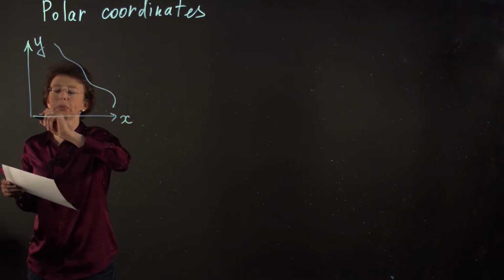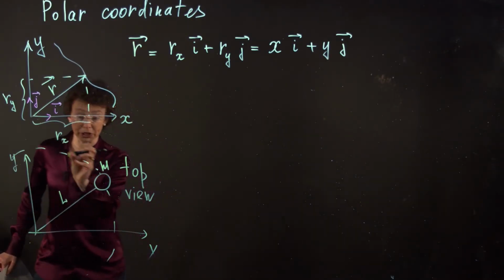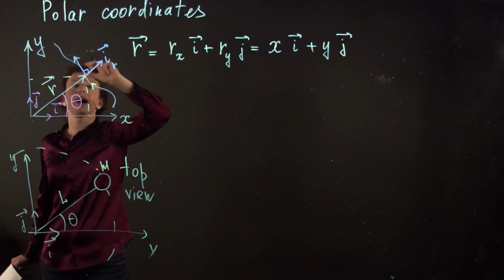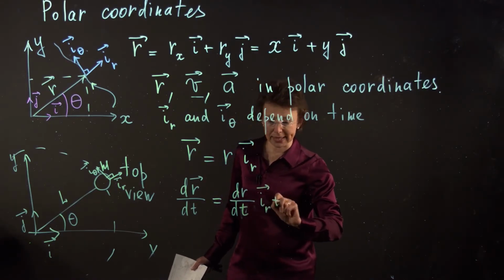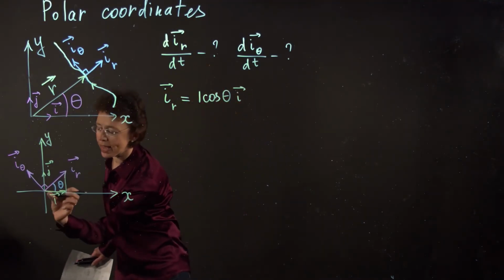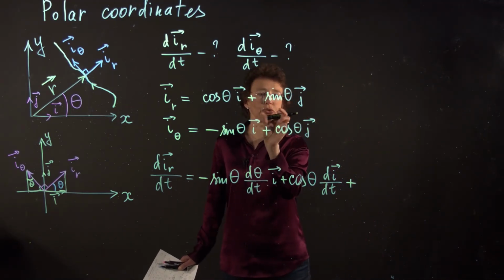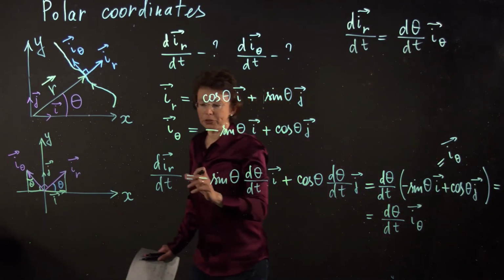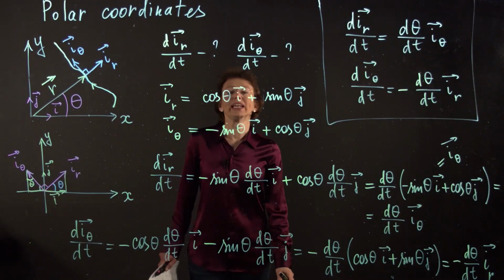Polar Coordinates. Video 1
Determining the unit vectors needed for polar coordinates, as well as their derivatives.